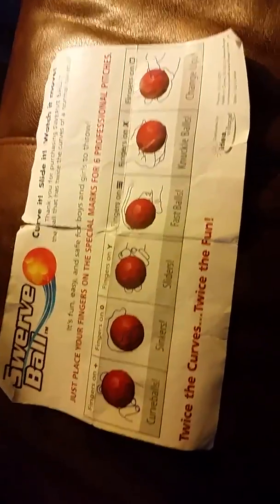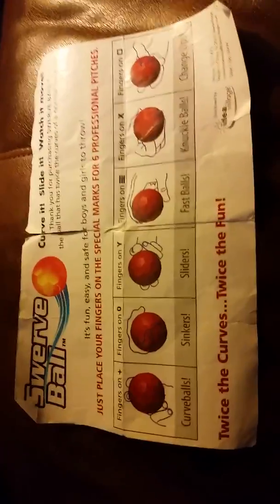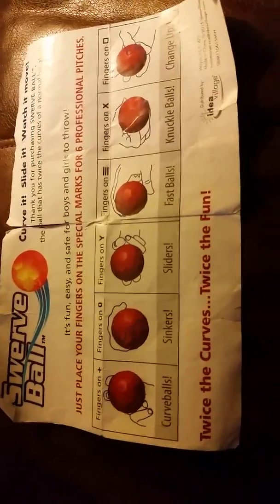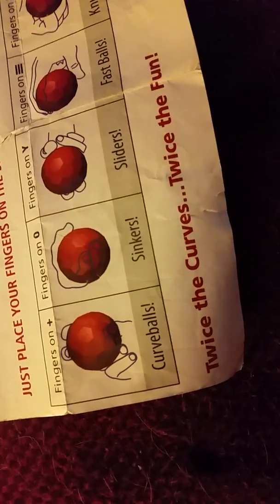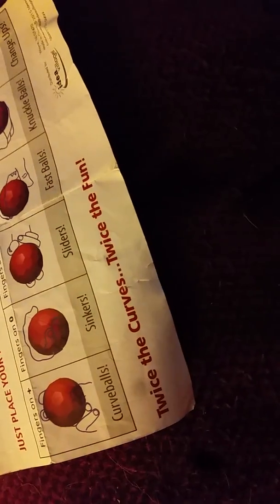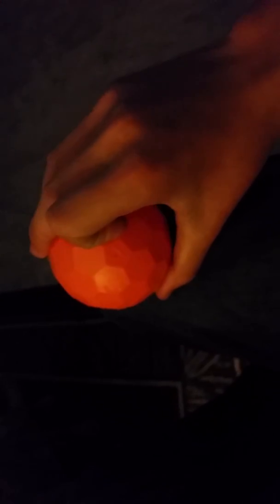Swerve ball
6 cool pitches, the grips, and motion to throw